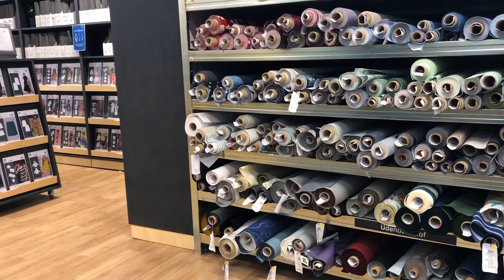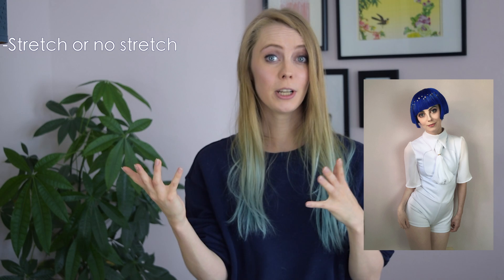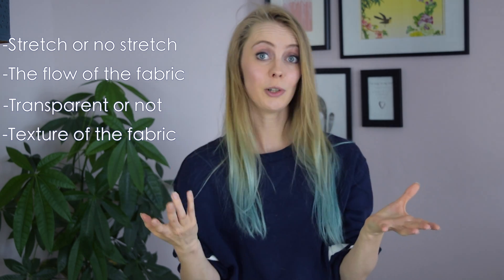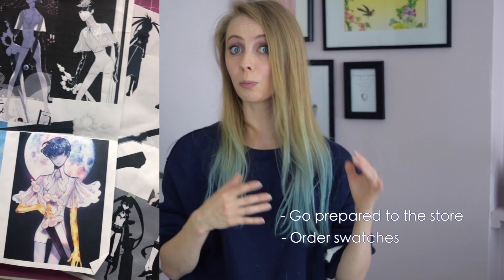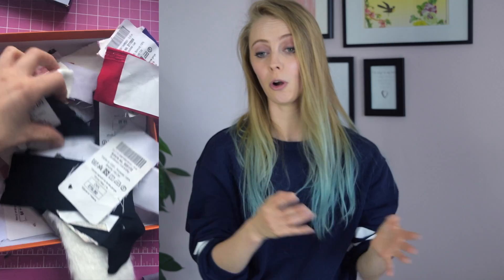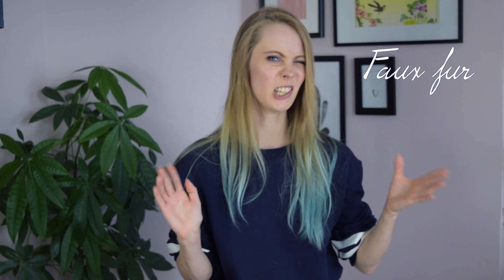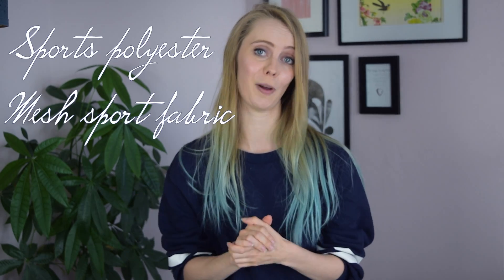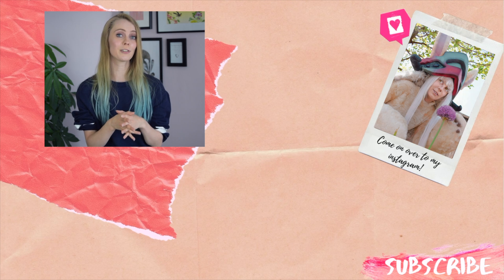FABRICS FOR COSPLAY | Tips for buying and choosing fabric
Hey I hope you enjoyed the video! Let me know what your favourite fabric for cosplay is in the comments :D

myfabrics.co.uk

► Credit:
★ Animations and illustrations: Canva.com